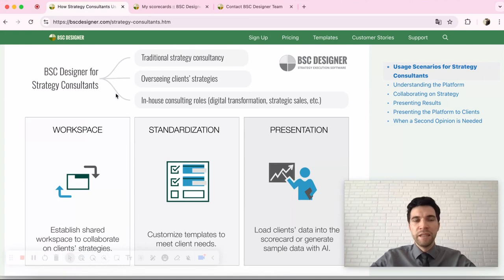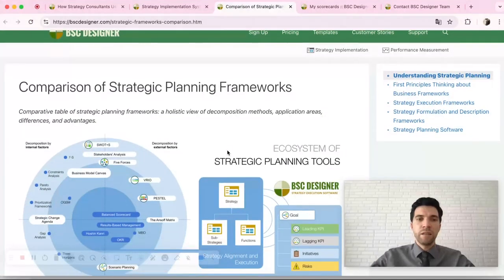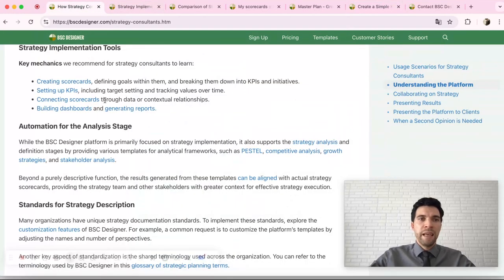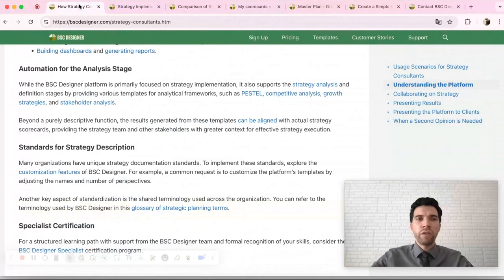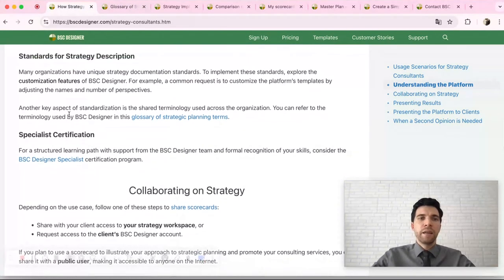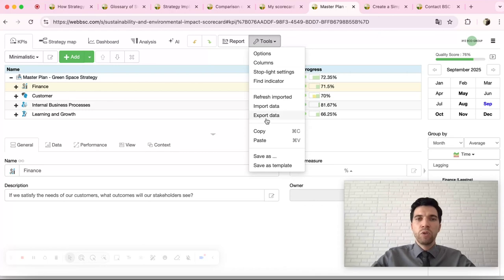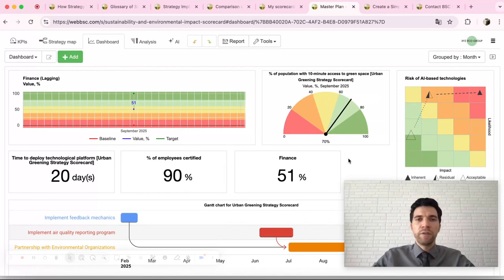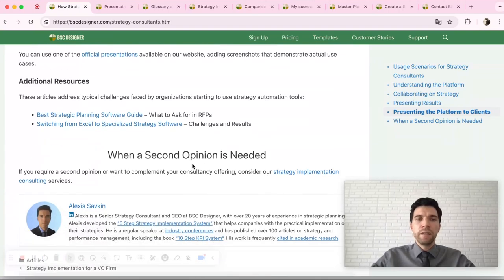Strategy Automation for Consultants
Learn how the BSC Designer platform helps strategy consultants automate and implement strategies in their practice.

Key topics covered in the video:
00:00 Introduction
00:55 Mastering the platform for consultants
11:25 Collaborating with clients on strategy
14:04 Presenting strategy to clients
16:40 Introducing the platform to internal stakeholders